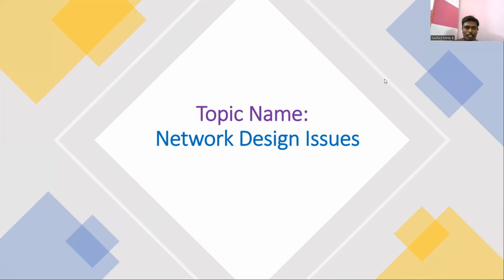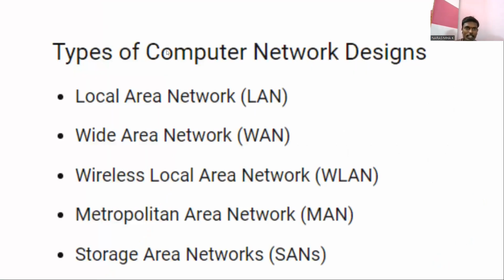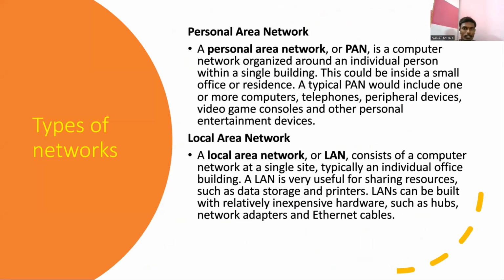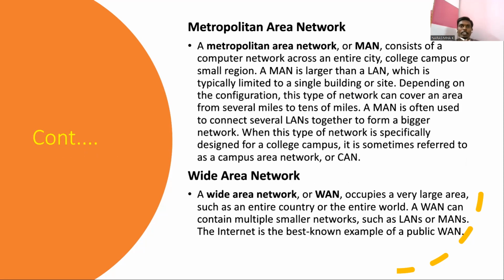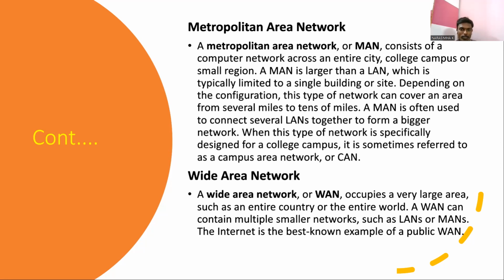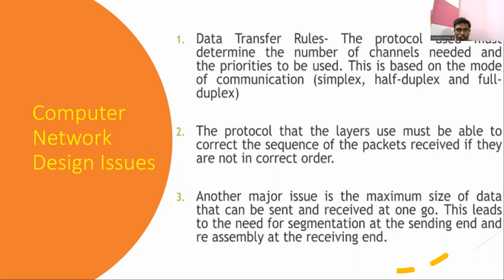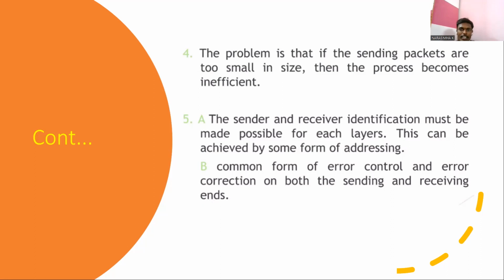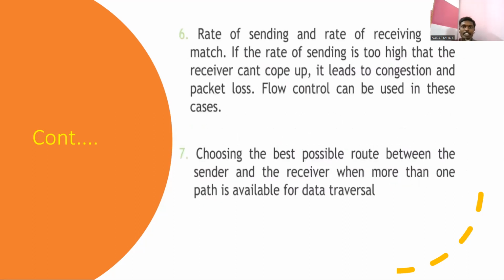Network Design Issues